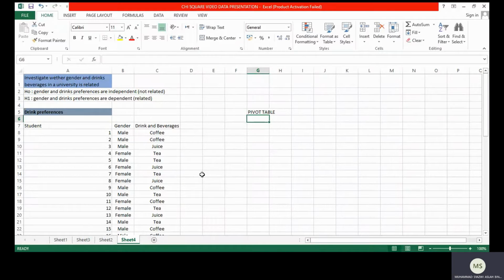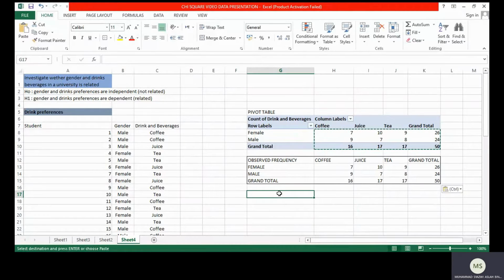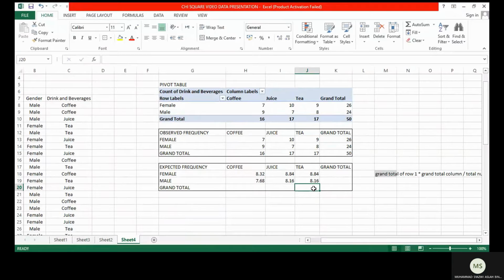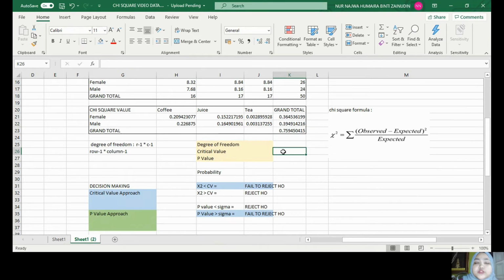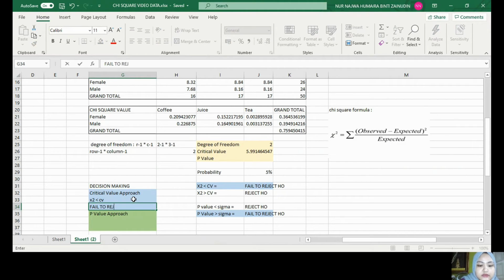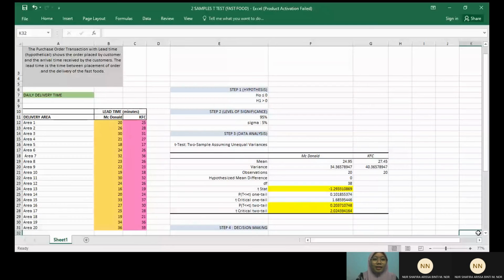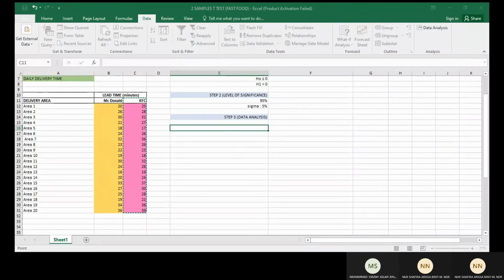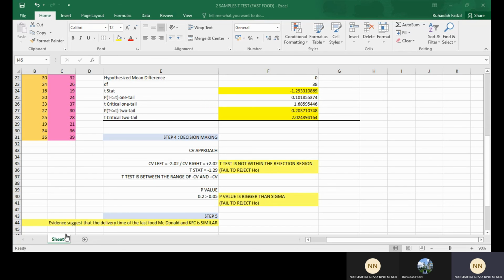Lecture : chi square and 2 sample t-test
Ba247 4b
1.Nur Najwa Humaira binti Zainudin
2.Ruhaidah binti Fadzil
3.Nur Shafira Arissa binti Md. Nor
4.Muhammad Syazwi Aslah bin Sha'ari